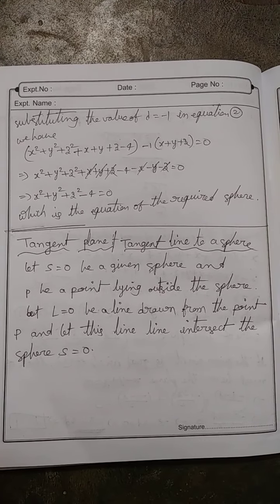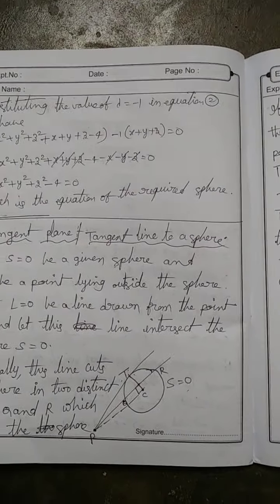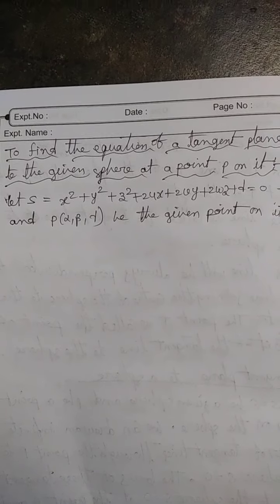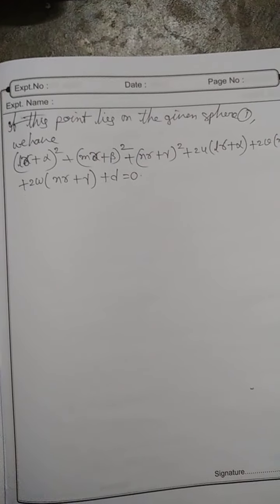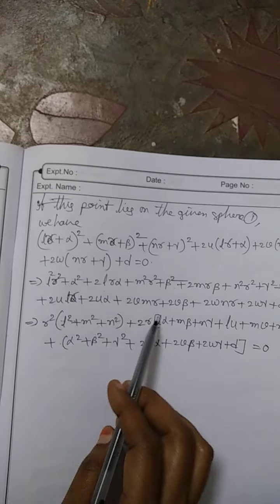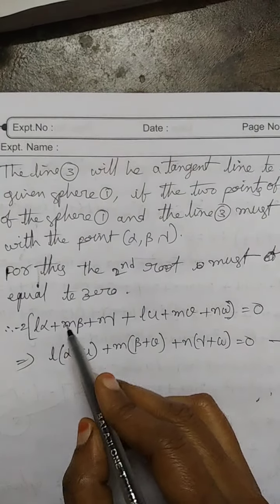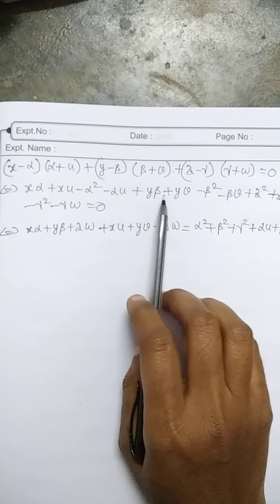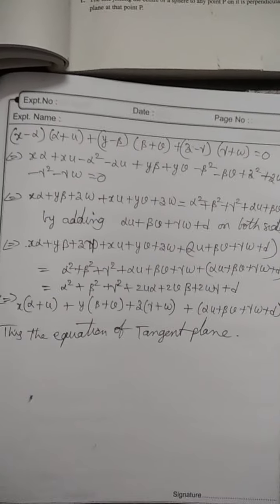About a tangent plane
find out a tangent plane to the sphere